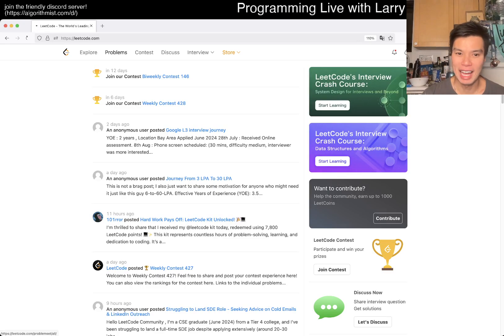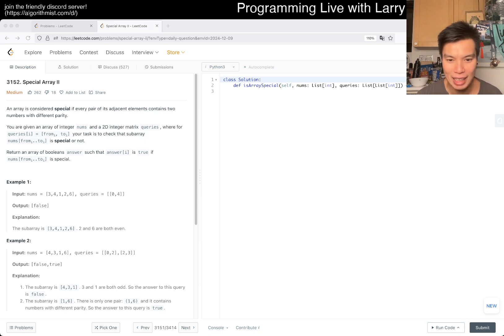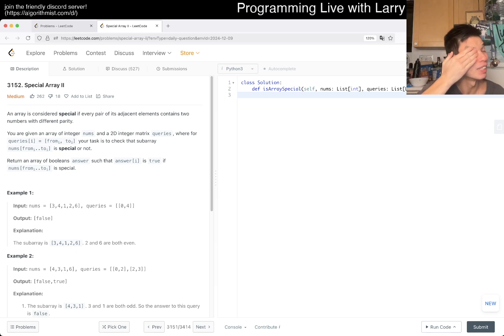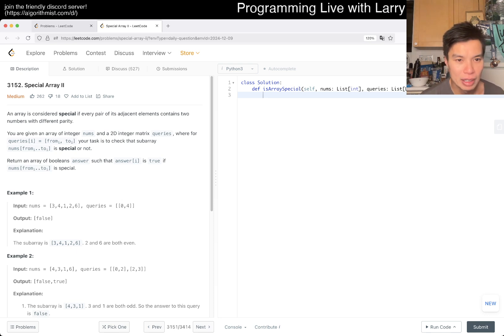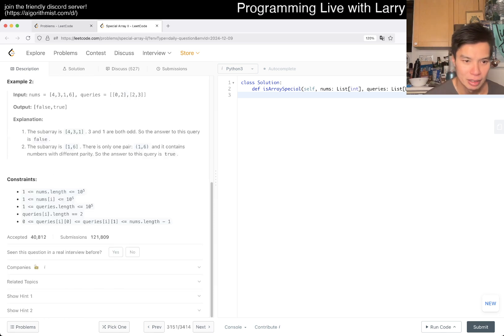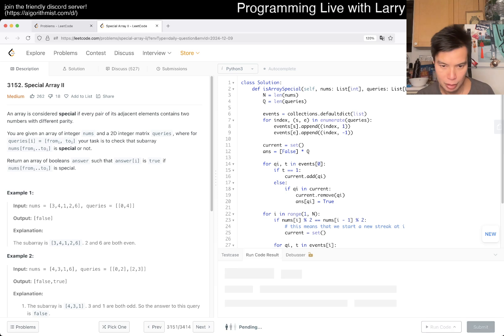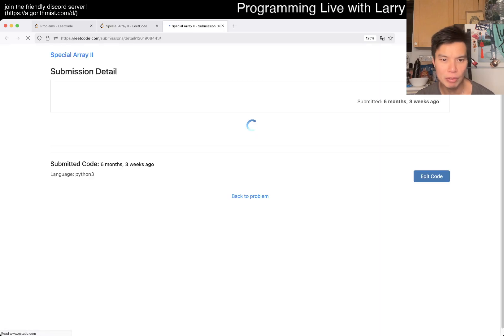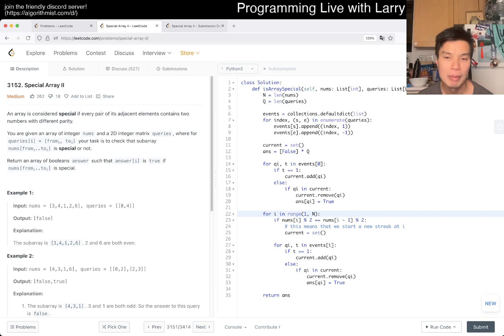Daily Leetcode #1714: Dec 09, 2024 - 3152. Special Array II